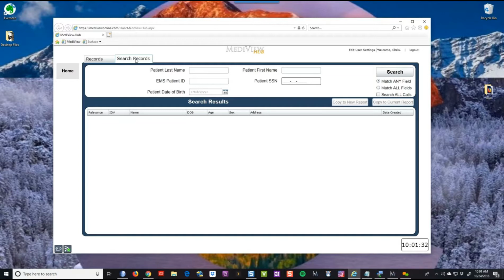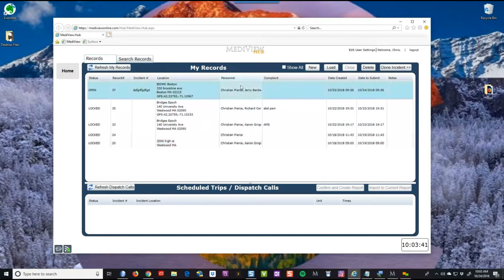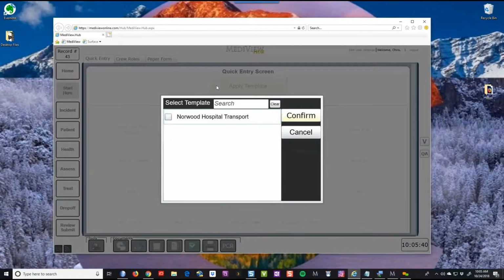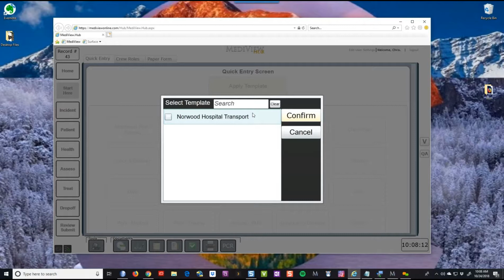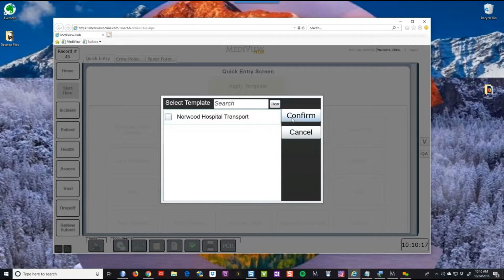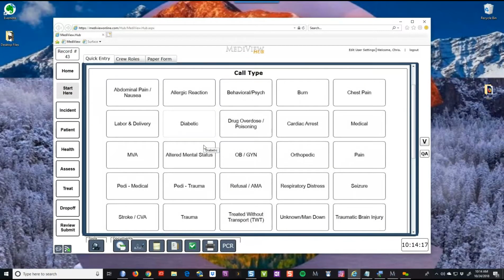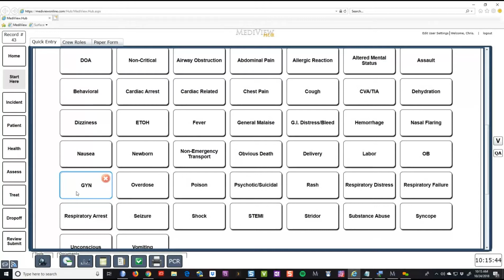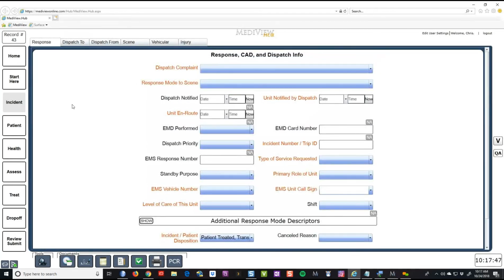MEDIVIEW TRAINING #2 -- by Michael Onkst